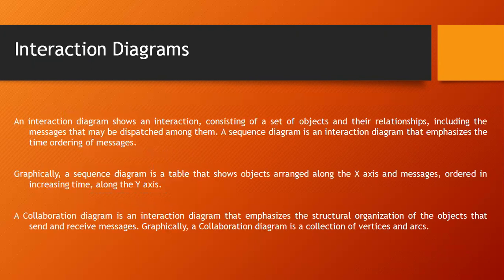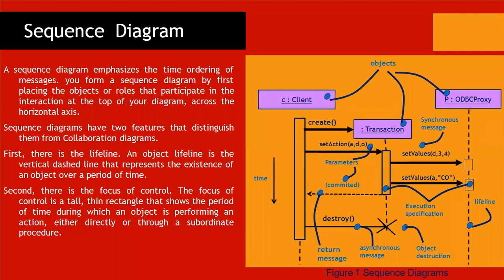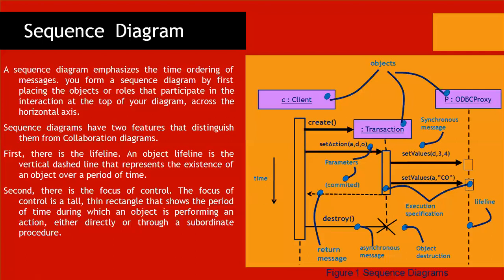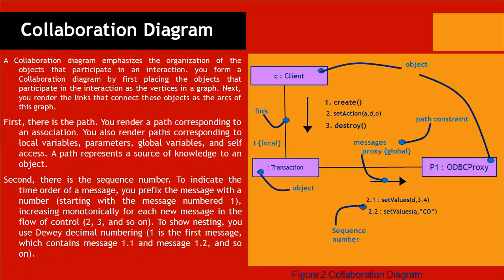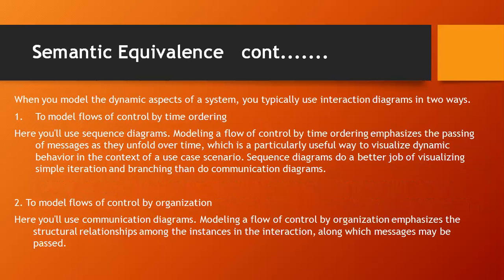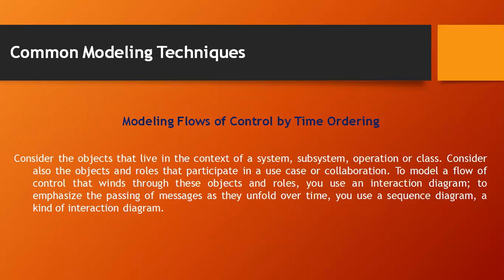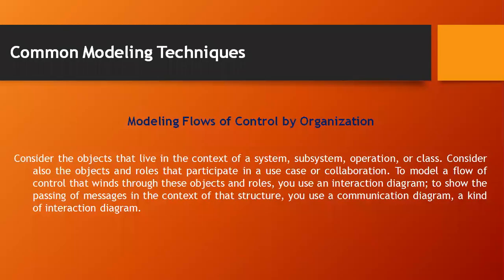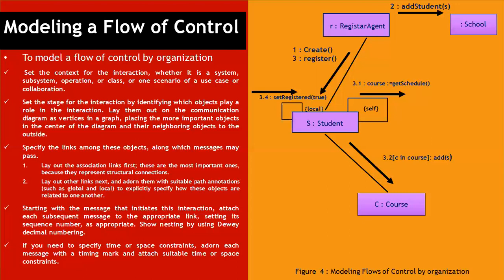Unified Modeling Language( UML) | Interactions Diagrams | Basic Behavioral Modeling - Part-3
Unified Modeling Language ( UML ) | Basic Behavioral Modeling | Interactions Diagrams | Terms and Concepts | Modeling Techniques | By Mr. Y.N.D. Aravind

   I started this channel based on the idea that it is always good to learn something new every day. It is always been my belif that you can't put information in other peoples heads. if you find a way to show them something, they can use their own intelligence to learn. This is my approach to teaching , trying to be both informative while allowing the viewers to find their own way of learning. I have spent the last 20 years in various capacities.
   We know that many students struggle with maths & that many parents need good teacher to help and guide their children succed. My goal is to share my knowledge with simple methods that make learning maths more easy to students of all ages.